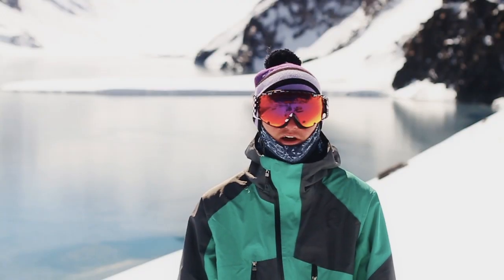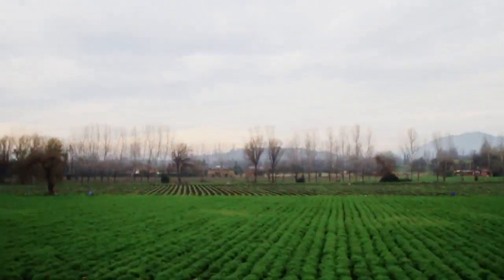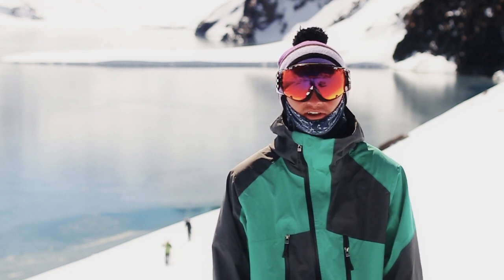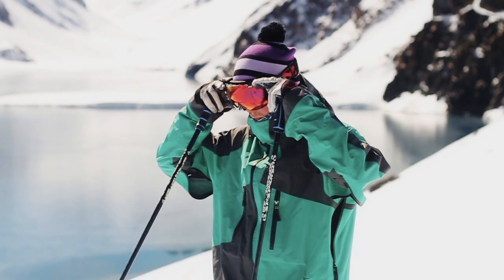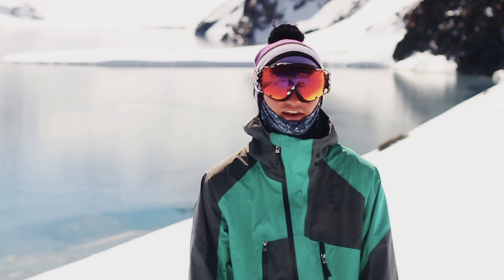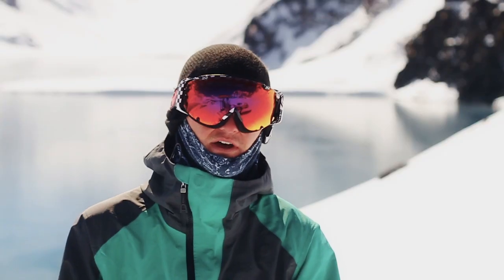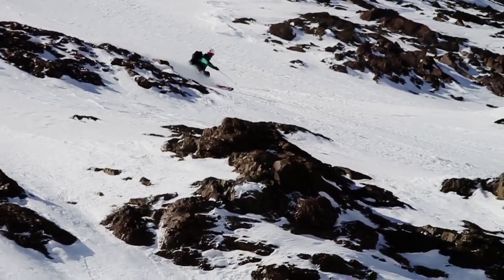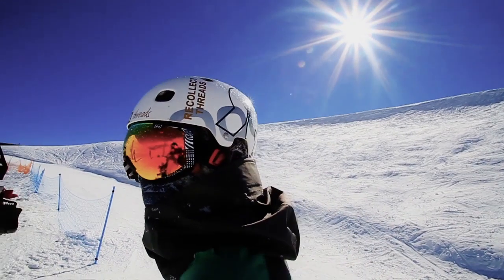Boreas Goggle - Review and Features Overview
Alex Biegler from Recollect Threads reviews and discusses the features of the Boreas 2-lens interchangeable goggle.